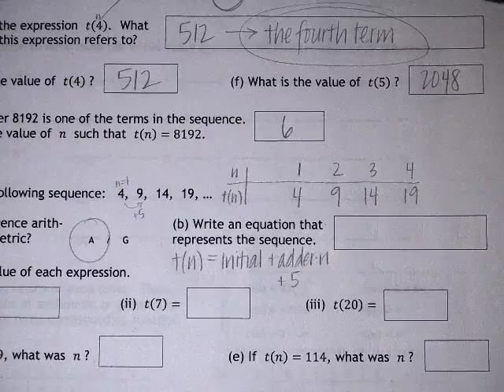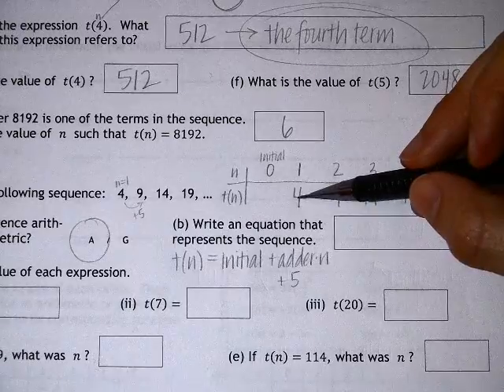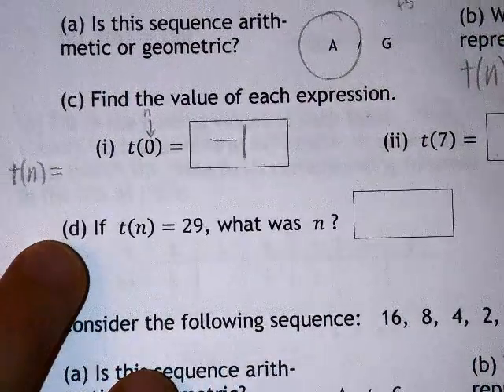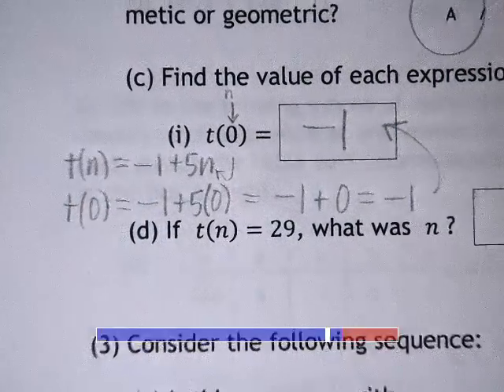alg 2 - 8c - 2a-c